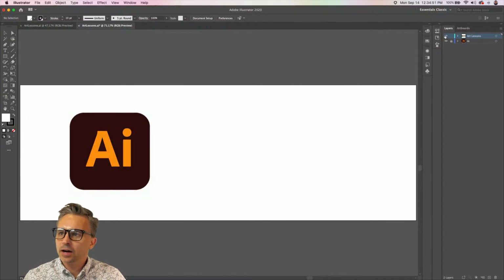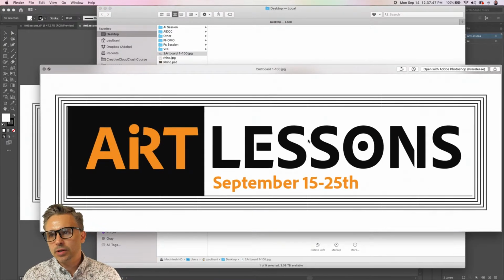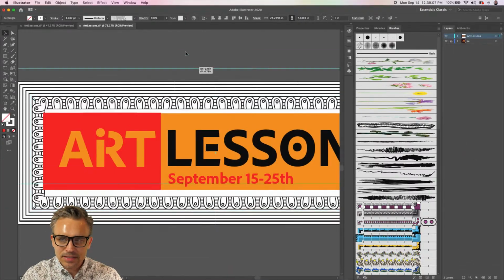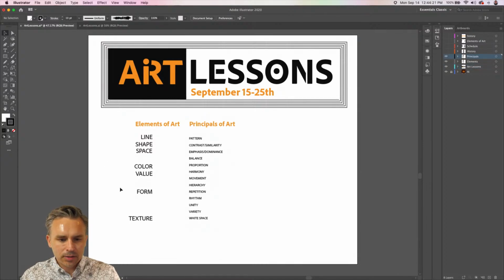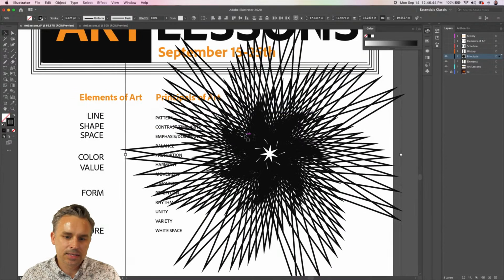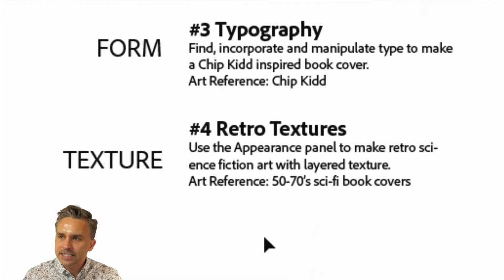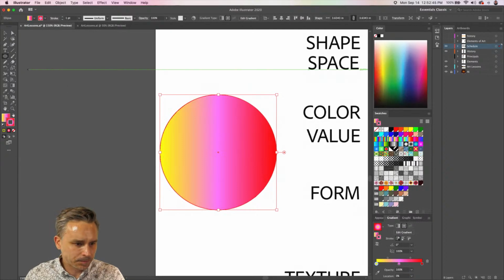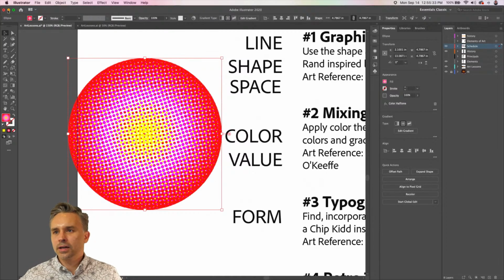Kicking off Art Lessons! 9 days of art/history and Illustrator! Join me!